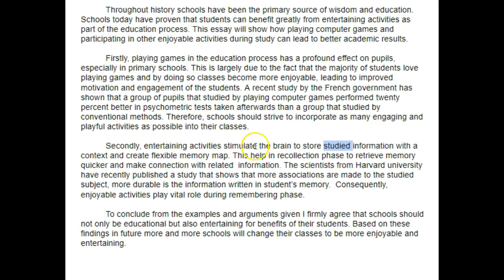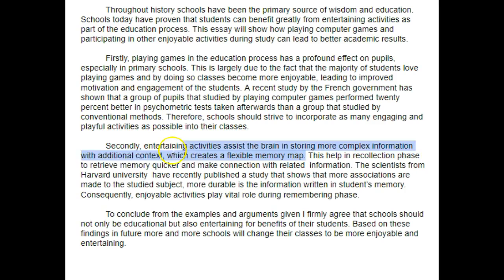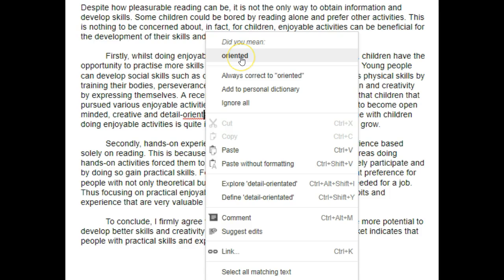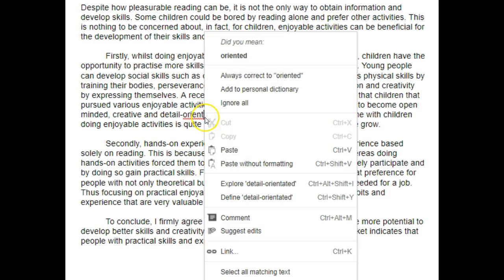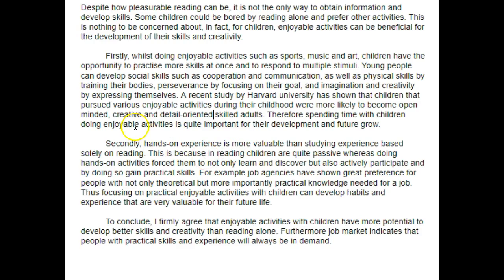Peter! Fantastic First Essays!